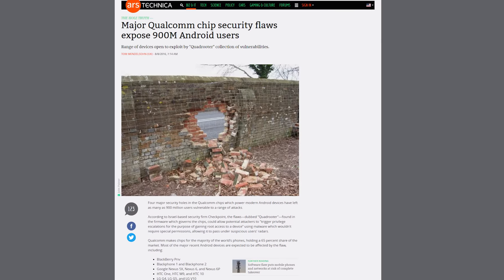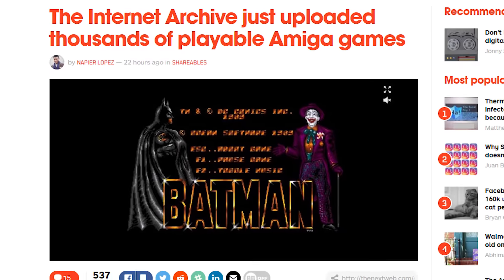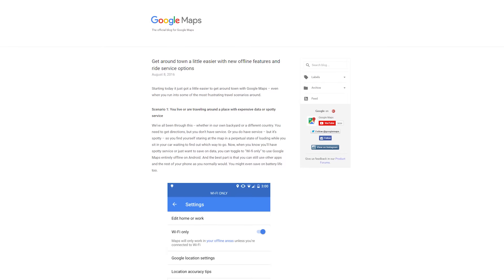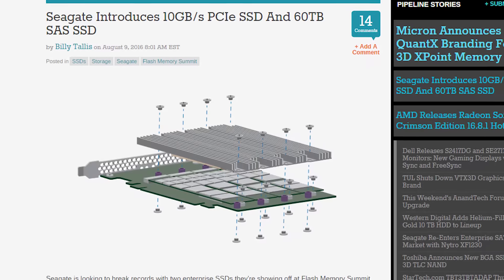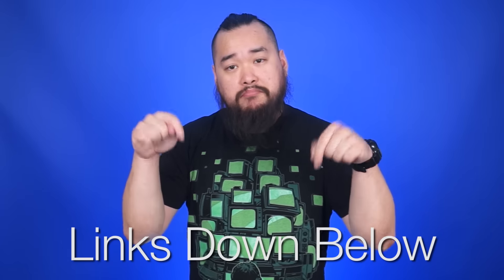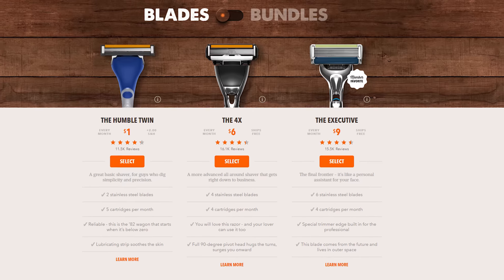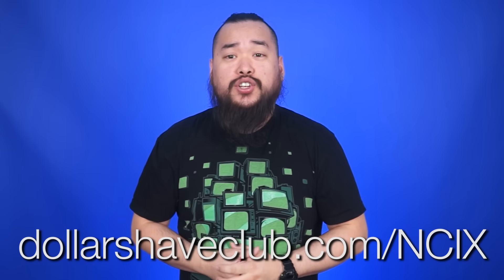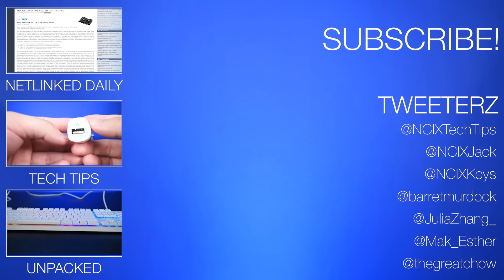Android Flaw “Quadrooter”, Free Amiga Games, Google updates Maps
Sign up and get a free executive razor with purchase of shave butter:

The Quadrooter flaw may give potential attackers access to Qualcomm chipset devices. The Internet Archive uploads thousands of Amiga games. Google Maps gets an update. All this plus a new Pokemon GO tracker and more, on this episode of Netlinked Daily.

Episode Credits:
Host: Jack Sui
Writer: Jack Sui
Editor: Barret Murdock